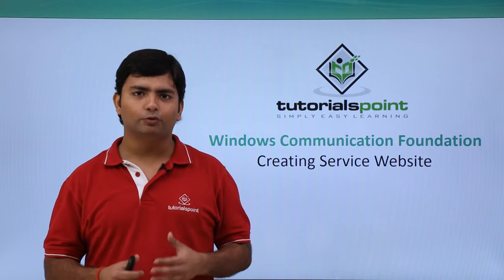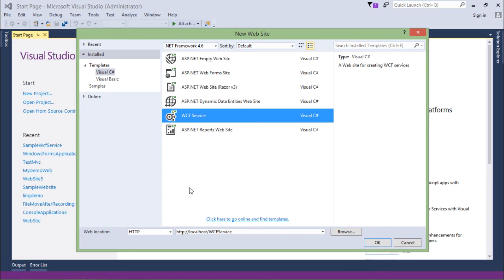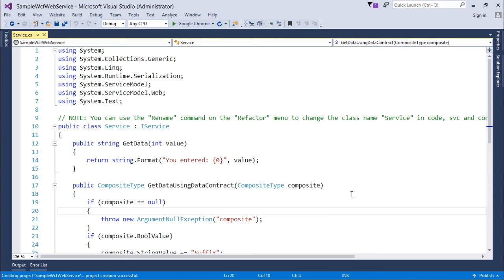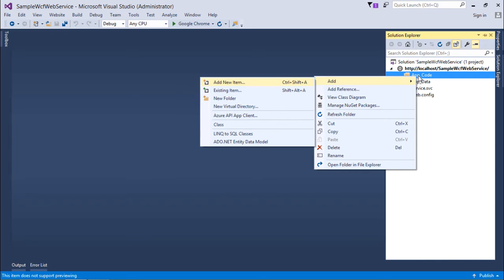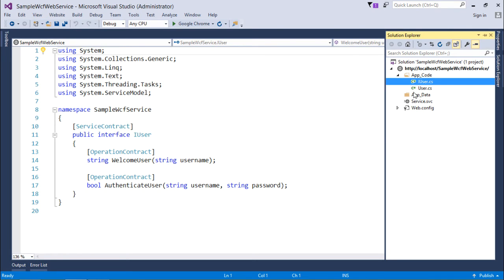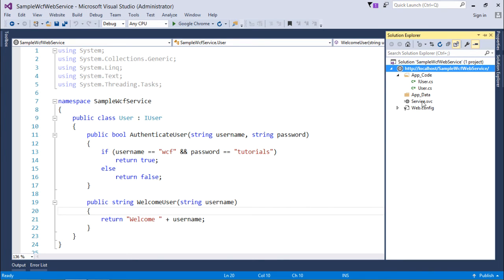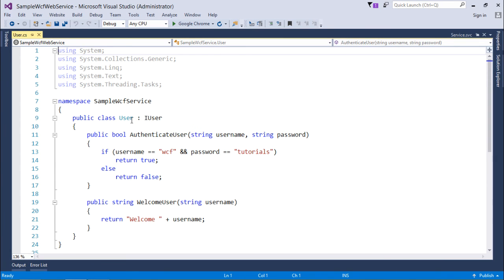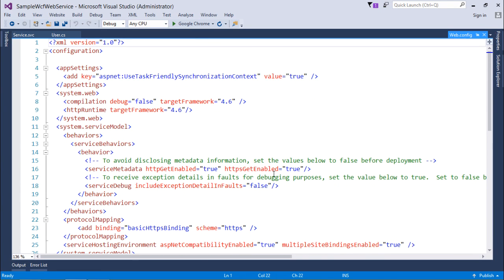WCF - Creating Service Website